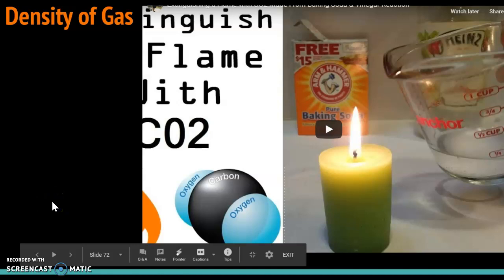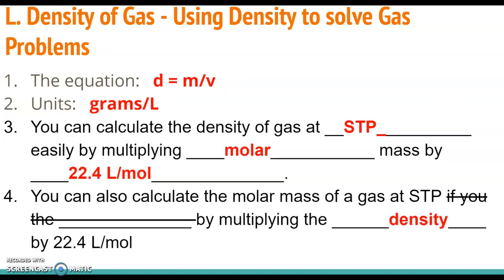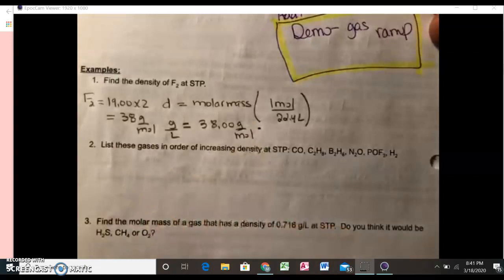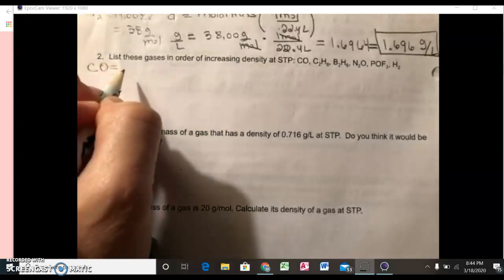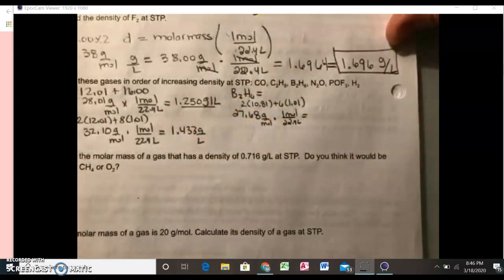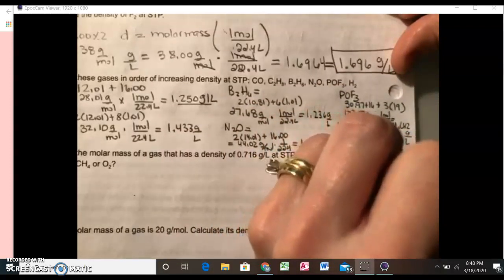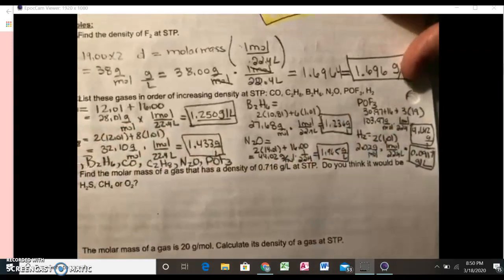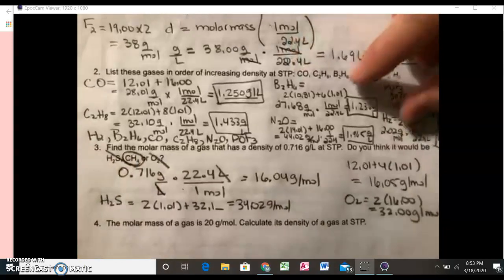Density of a A gas